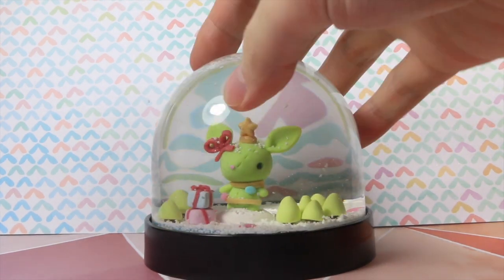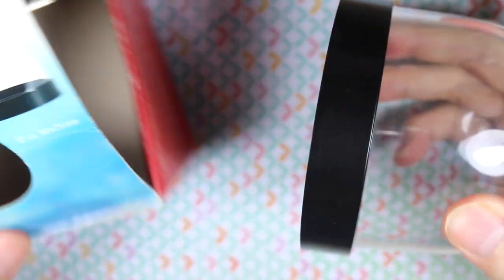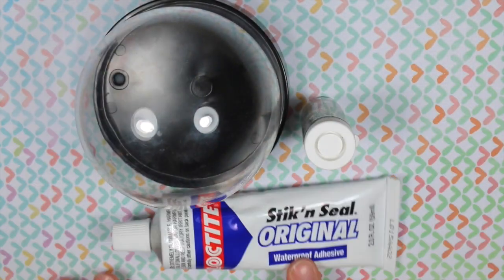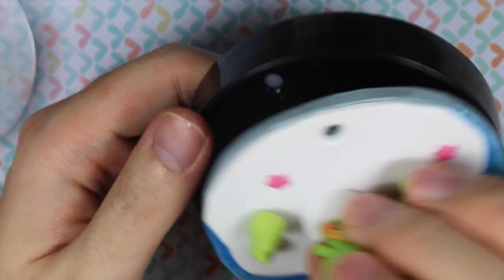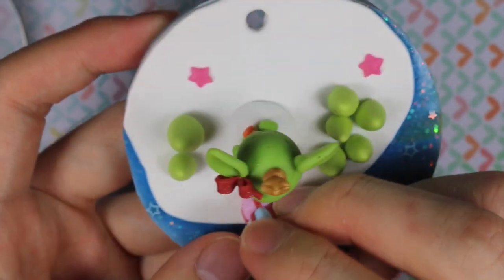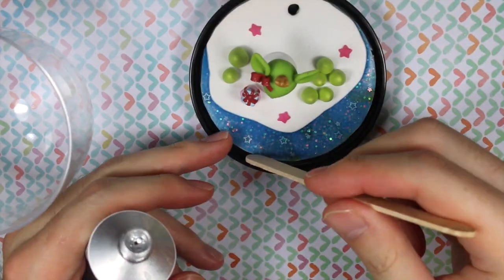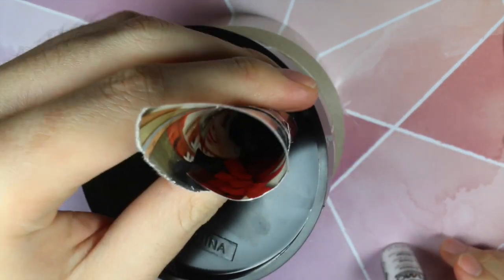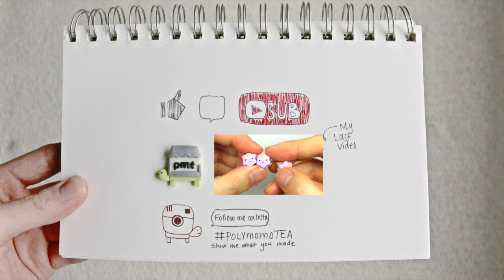Watch me Craft Xmas Stitch Bunny Snow Globe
Hey everyone! Today I have a video on my assembling my first snow globe. Not sure on where to get the materials because they were sent to me by a friend. So please try to look online before asking where I got these material, I have no idea :P. The glue does not need to be this specific brand. Any waterproof glue should work.

Since I wasn't really sure on how to make the base, I didn't film me making it because it took over a week of adding one little thing at a time until I found a design I was satisfied with. The stitch bunny was a last minute addition hahah.

If you get this set, please read the instructions included in the snow globe set :D